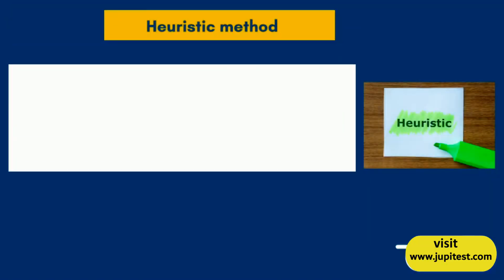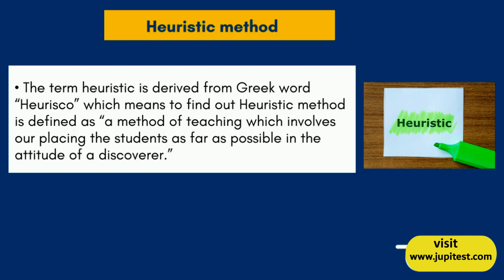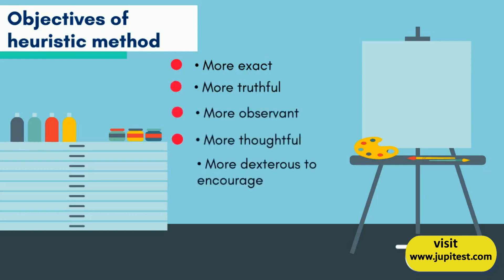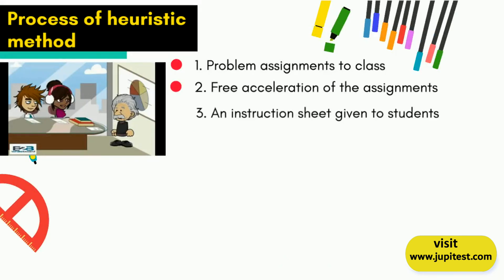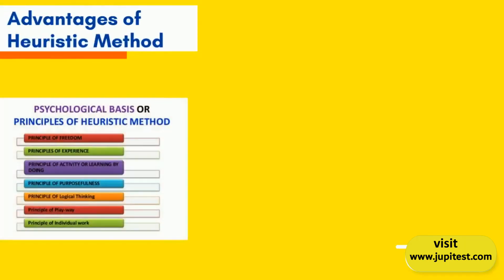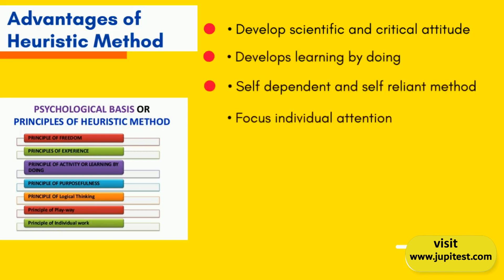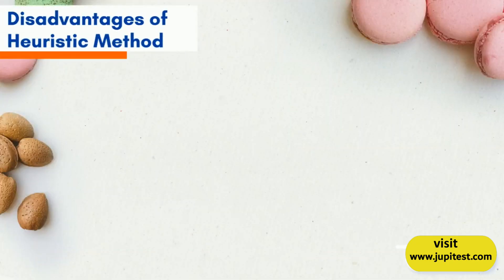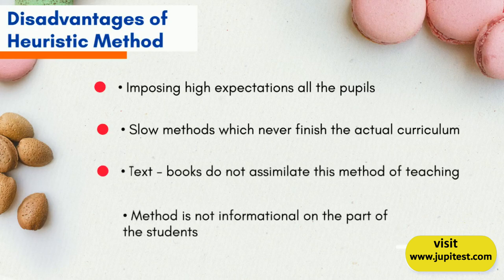Heuristic method - Teaching Methodology - UGC NET Paper 1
In Heuristic method the student be put in the place of an independent discoverer. Thus no help or guidance is provided by the teacher in this method. In this method the teacher sets a problem for the students and then stands aside while they discover the answer. This video gives a clear idea about Heuristic Method focused for UGC NET Paper 1.

Jupitest is a leading company in education industry from southern part of India. We have more than two decades of experience in training various types of competitive exams of India. We have trained almost a lakh students till date. Strong foundation, competent faculty resources across English, Maths, Logic,…is our core strength. Our staff team includes doctorates and UGC NET/CSIR Toppers.

We offer most comprehensive NET/SET English test series for practice and best solutions online to help candidates learn and test themselves at their own convenience either in laptop or in Mobile